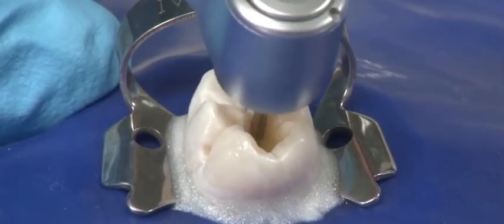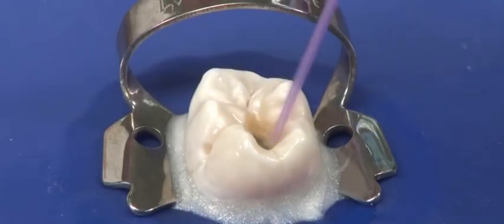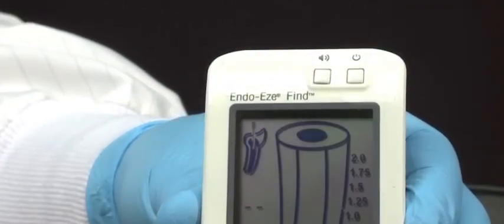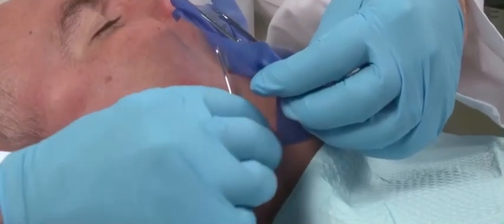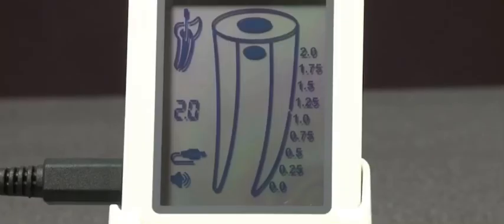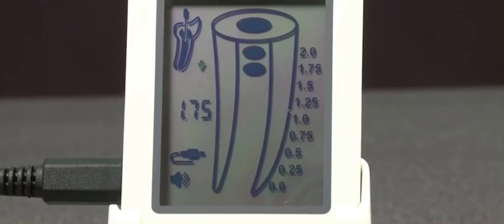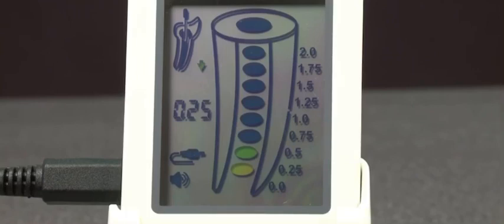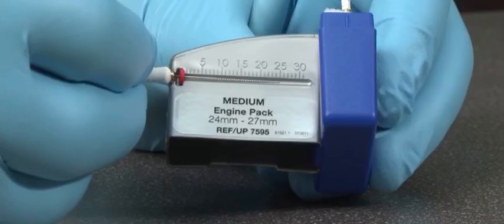Apex locator technique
Some point you should consider while using apex locator ⭐️
1-Make sure your canals are dry.✅
dry canal will give you a more accurate reading, Take some paper points and dry it thoroughly. Make sure your canal is free of sodium hypochlorite, EDTA, or even pus, and make another attempt to obtain your working length.
2-Make sure you are using the largest
endodontics file possible ✅
use 10 file to get initial working length, but if the canal is too big, this file will give me an inaccurate reading. but if I increase my file size to a 15 or even a 20, I will get a steady reading that gives me the accurate measurement that I need. On the flip side, if you are short of your working length, then decrease your file size to get to the right length.
3-Pull your file away from metal fillings or crowns before taking your reading ✅
When your apex locator is in use, make sure your file is away from the sides of the tooth, any metal fillings or crowns.
4-just take radiograph✅
Taking a working length radiograph with a file in each canal is really helpful in understanding your anatomy. You will know when your canals join and when they are separate.
5-Go to “Zero Zero!”✅
These are the wise words of a teacher of mine. Well, what does that mean? It took me so long in my residency to figure it out, These are words I live by now.
Every apex locator has a different way of notifying you of when you hit this sweet spot. This should always be your end game. If you don’t nail it, the chances of your root canal failing and your patient having issues later on goes way up! Remember, in the endo world, a millimeter is a mile, so don’t dare cut any corners. Understand what your apex locator is saying to you. Zero-Zero (0.0) confirms that you are patent in your canal, that you have the true length of that canal, and now you can clean and shape properly.

Follow @dentist_house ❤️
Tag a friend who want to see post 👥
Follow @dentist_house for more dentistry information
🔥Follow @dentist_house 🔥